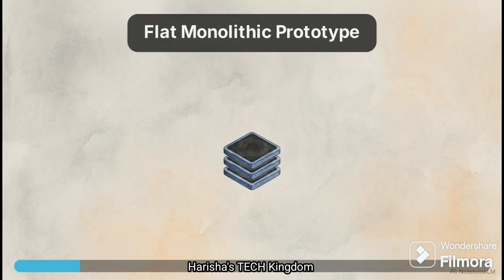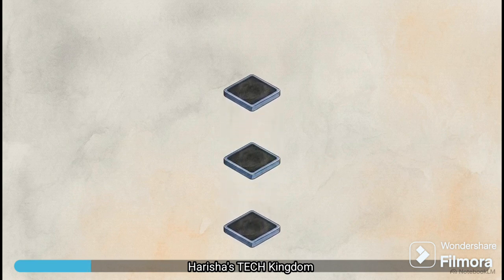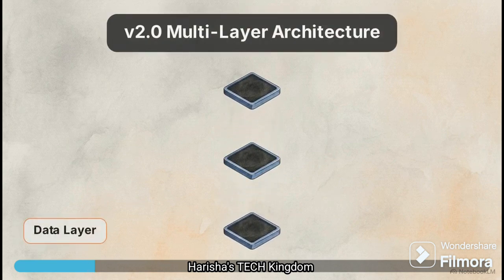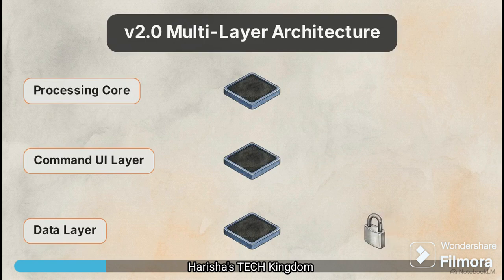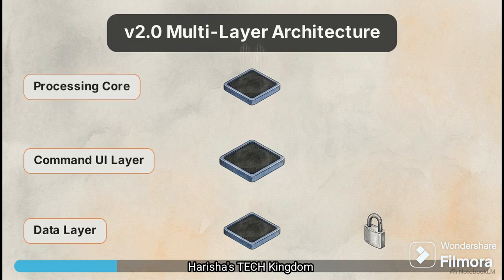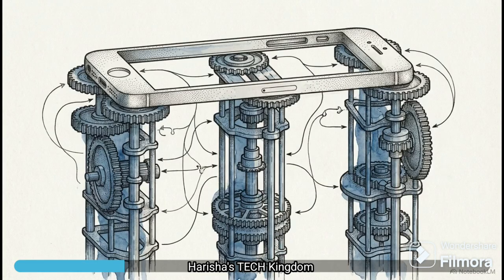Introducing JBL SoundProof - soundproof.harishacrypto.xyz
🚀 Elevating Focus with Native Android: Introducing JBL SoundProof

I’m excited to share my latest mobile engineering project — JBL SoundProof, a native Android utility designed to extend the capabilities of hardware Active Noise Cancellation (ANC) and deliver a more immersive “true silence” experience.

🔍 The Problem

While modern JBL earbuds effectively reduce low-frequency ambient noise (e.g., engine hum), they often struggle with:
👉 High-frequency irregular sounds
👉 Human speech and dynamic office noise

These gaps can break focus in real-world environments.

💡 The Solution

I developed a native Java-based Android application that works alongside ANC hardware by introducing an intelligent sound-masking layer.

👉 By generating algorithmic Pink Noise in real time, the system fills spectral gaps left by traditional ANC — creating a consistent and distraction-free audio environment.

⚙️ Key Features & Engineering Highlights

🎧 Smart Device Detection
Leverages Bluetooth APIs to automatically detect and activate when compatible JBL devices are connected.

🌊 Algorithmic Sound Engine
Implements real-time Pink Noise generation using an optimized algorithmic model — eliminating the need for static audio loops and reducing memory overhead.

🔋 Battery-Conscious Architecture
Designed as a lightweight Foreground Service, ensuring continuous operation with minimal power consumption—even when the screen is off.

🎛 Native Audio Performance
Built entirely in Java using low-level AudioTrack APIs for low-latency, high-efficiency audio processing.

✨ User-Centric Benefits

✅ Auto-Connect Experience – Seamless JBL device integration
✅ Enhanced Focus – Masks speech and unpredictable noise
✅ Lightweight Design – Optimized for performance and battery
✅ Background Mode – Stay focused without interacting with your device

🧠 Technical Exploration

This project dives deep into:

Android Audio APIs

Bluetooth profile management

Real-time audio signal processing

⚡ Final Insight

This isn’t just an app — it’s an exploration of how software can augment hardware limitations to create smarter, more adaptive user experiences.